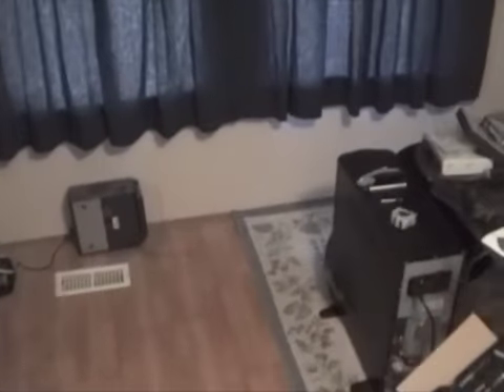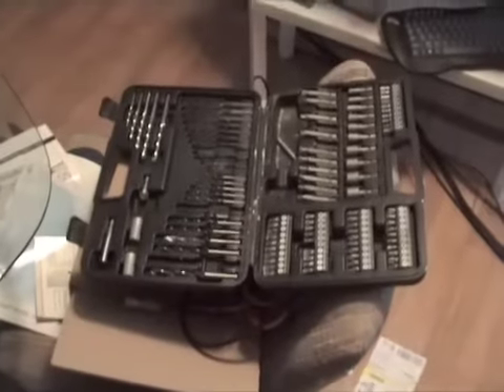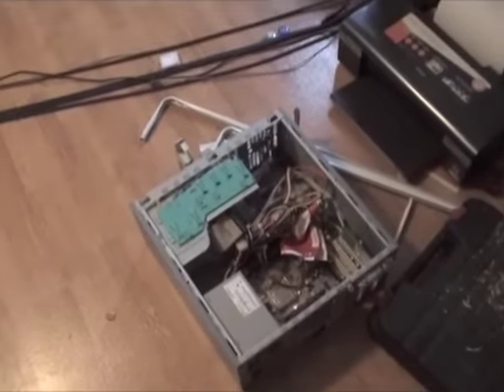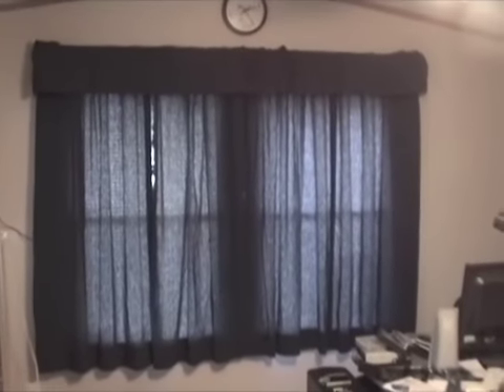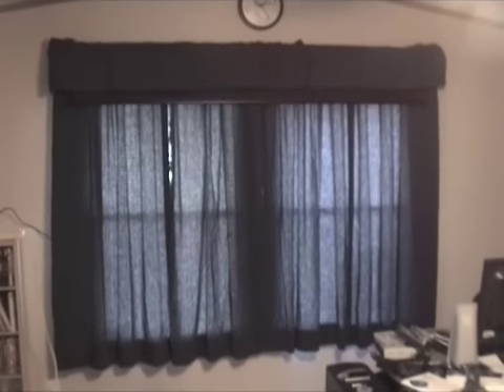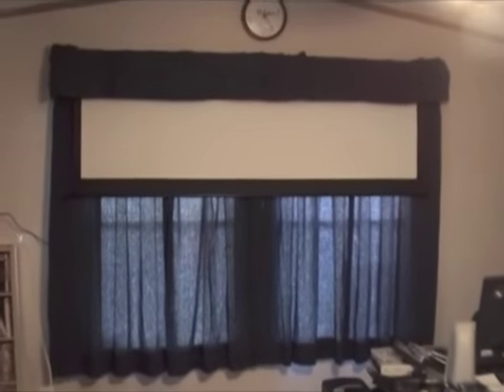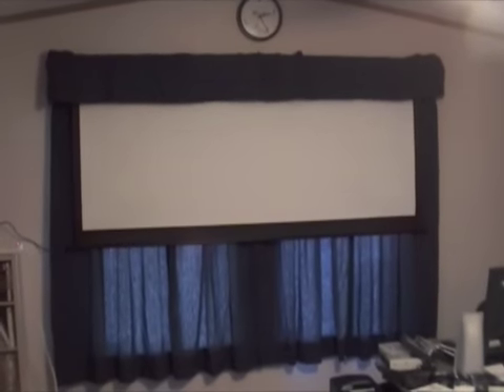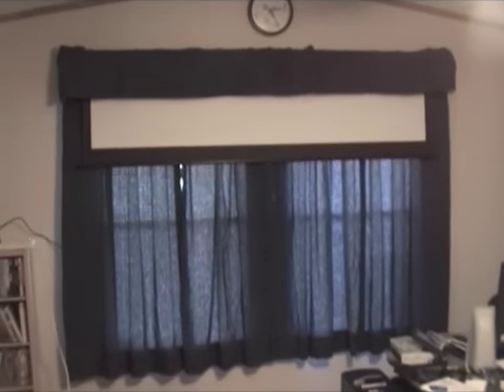Projector Screen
I still can't believe it worked!